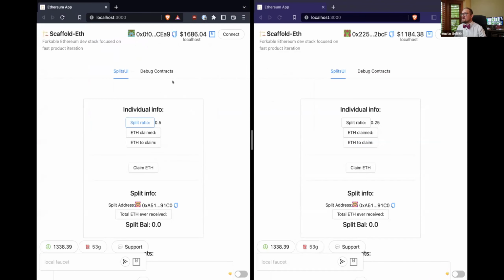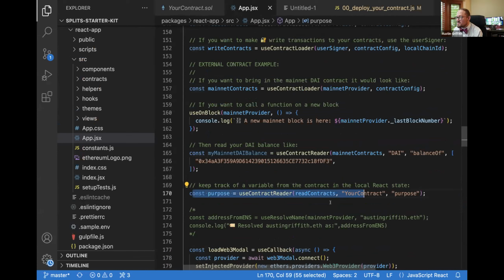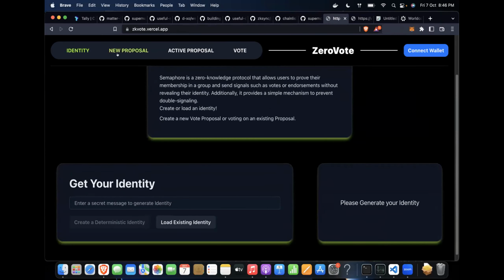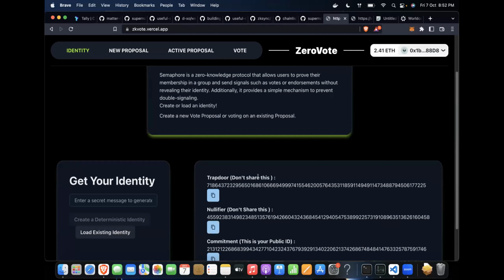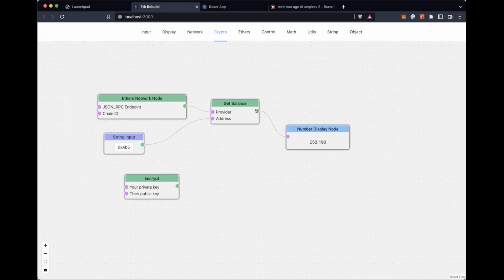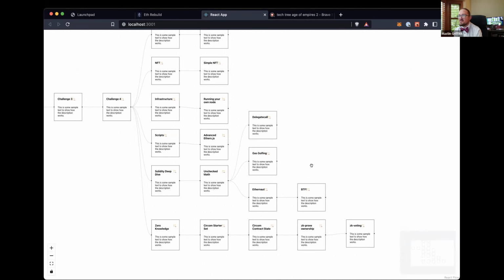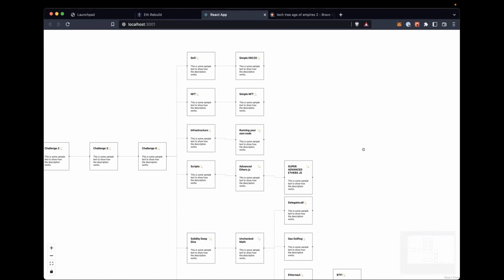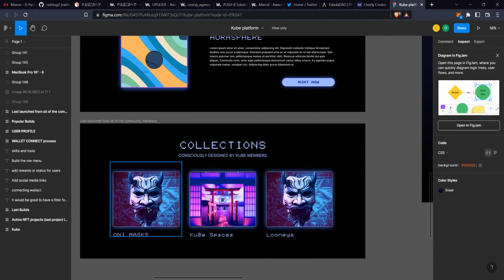🏰 BuidlGuidl - Shill your 🏗 scaffold-eth build - October 7th, 2022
0:00 Introduction

0:30 Aakansha shows off her Eth and ERC20 splitting contract!

8:49 Supernovahs shows World Ads - A quadratic ad board!

12:05 Supernovahs shows off semaphor Voting!

20:36 Alex shows off Eth.Build Typescript updates!

23:52 Alex shows off the Tech Tree!

38:26 Chris show off KuBe House - Art and Generative NFTs